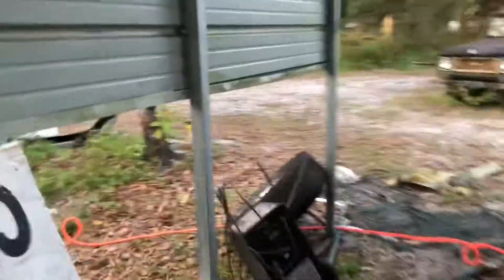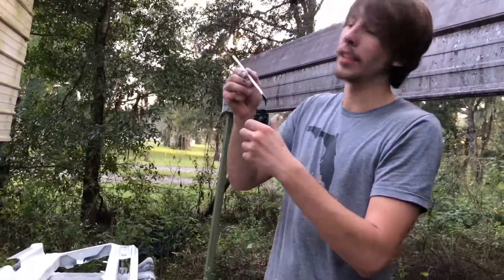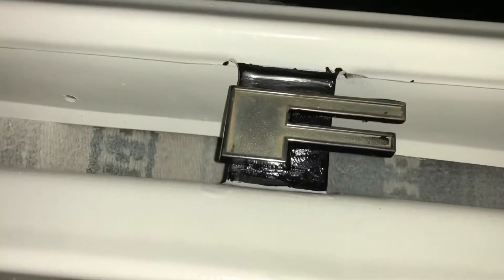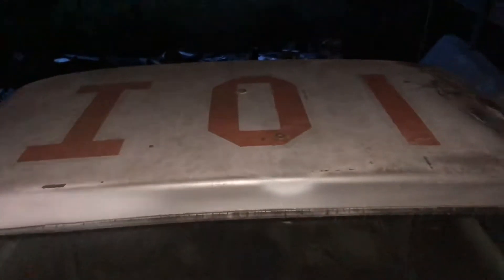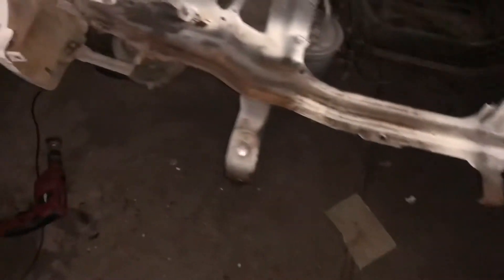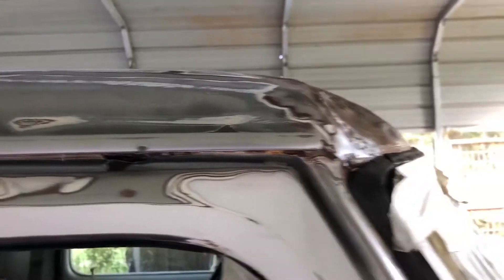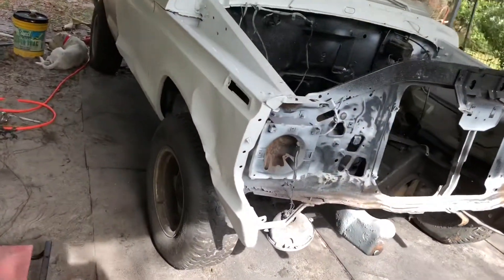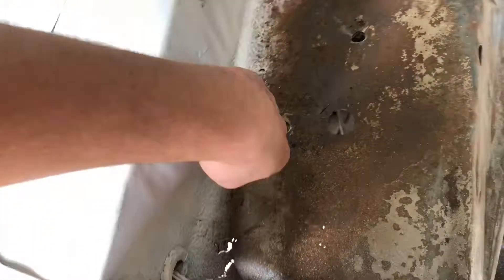Making progress on F100